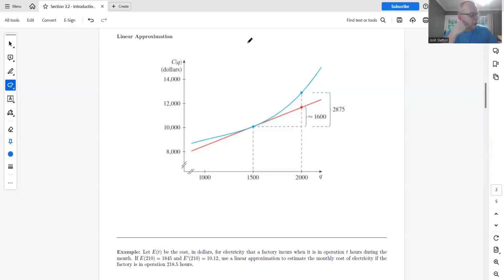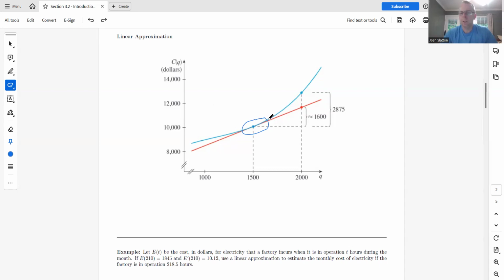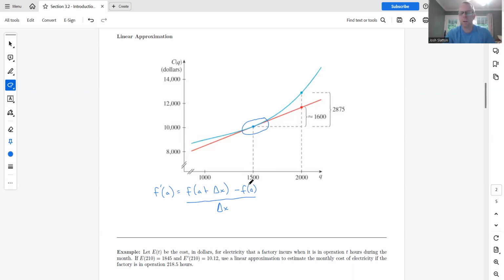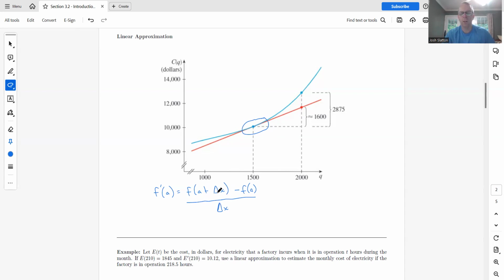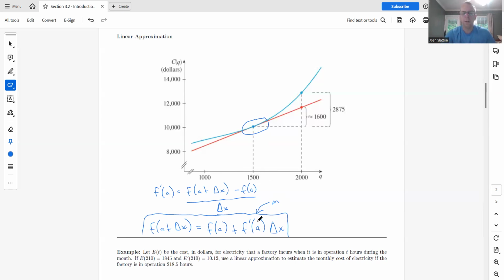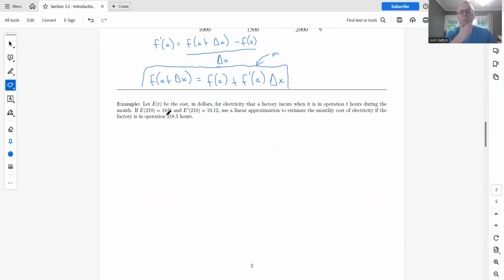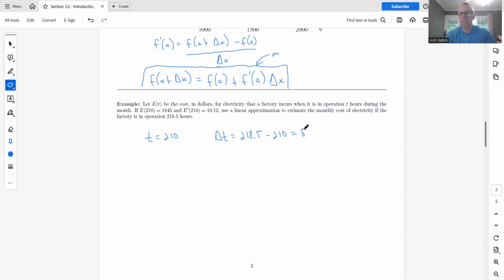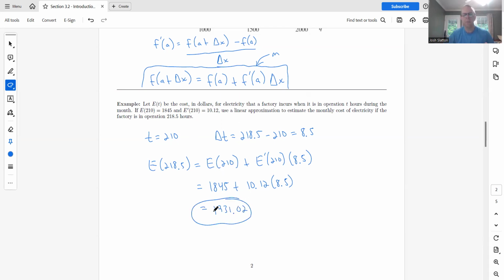Section 3.2 (Part 2) - Linear Approximation